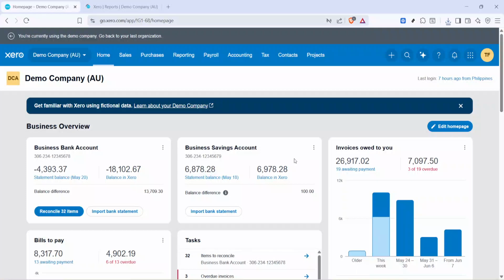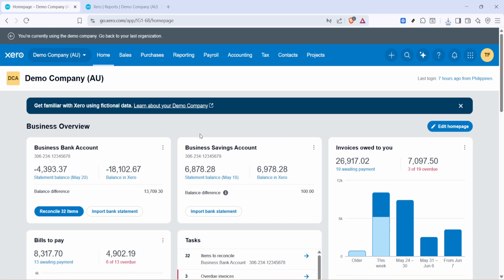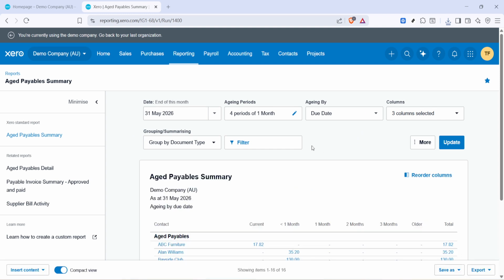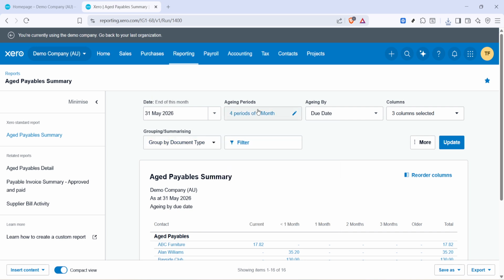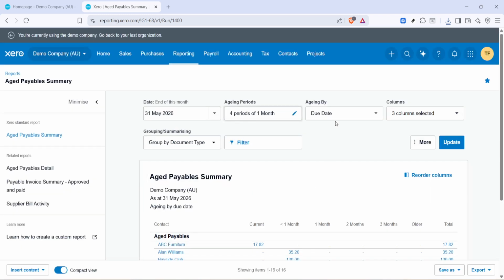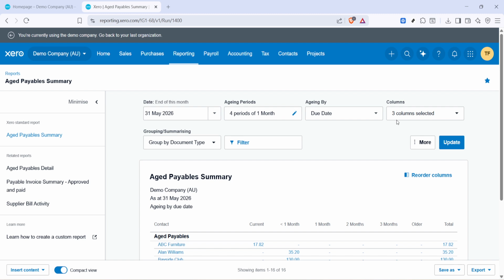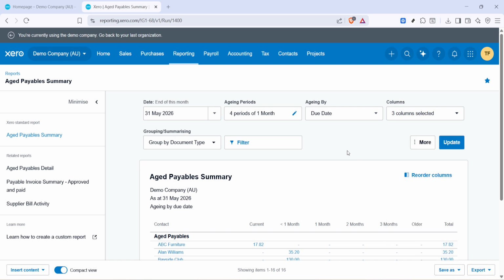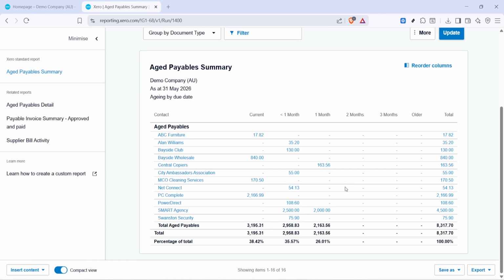How to review aged receivables and payables reports in Xero (Step By Step 2026)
How to review aged receivables and payables reports in Xero